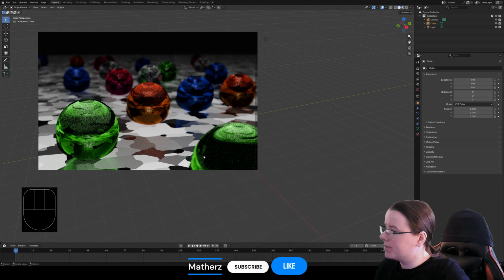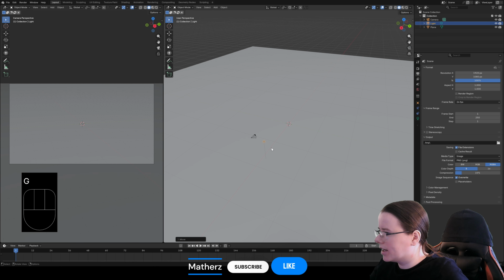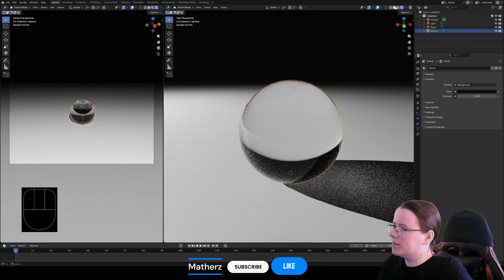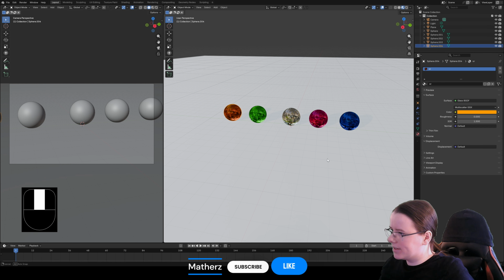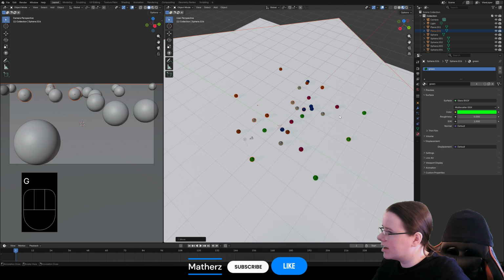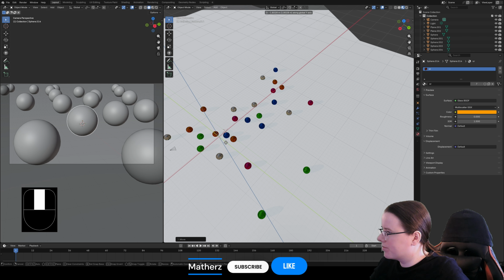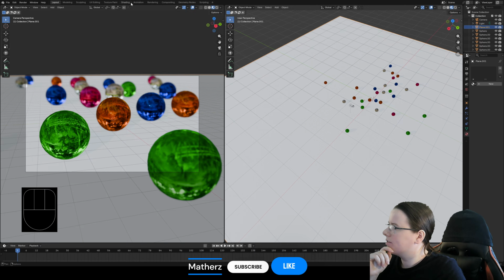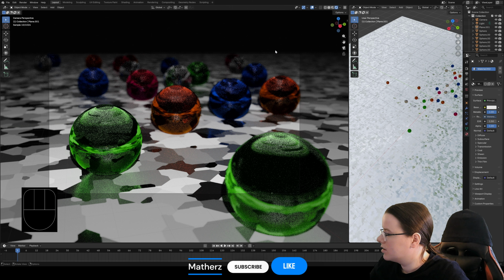Blender Tutorial: Glass Balls, Multi-coloured. Cycles 5.1 (S:2)(#142)